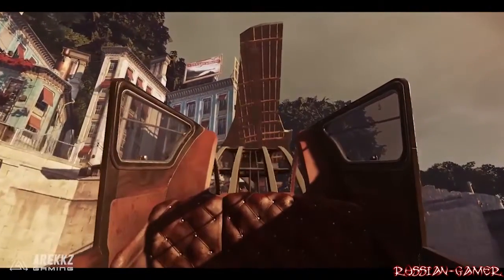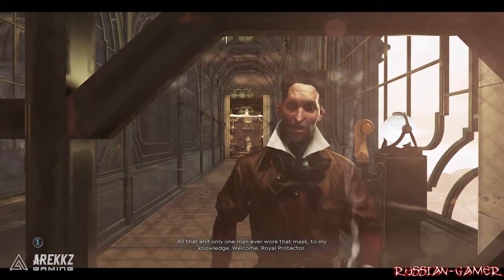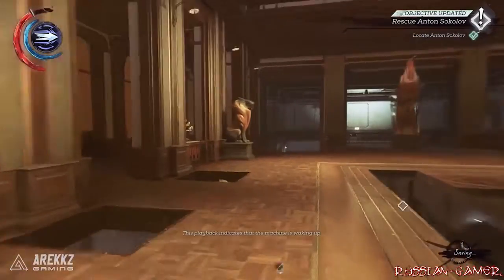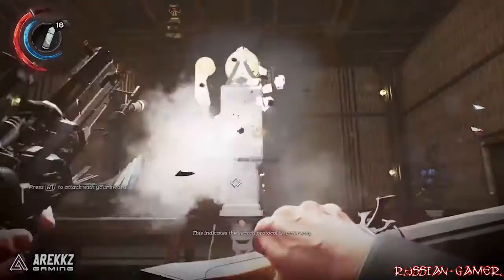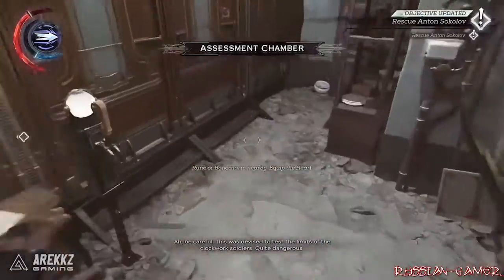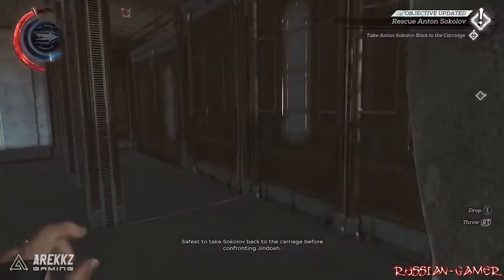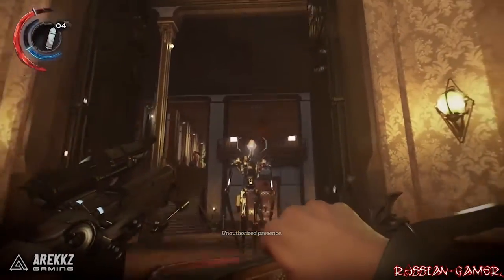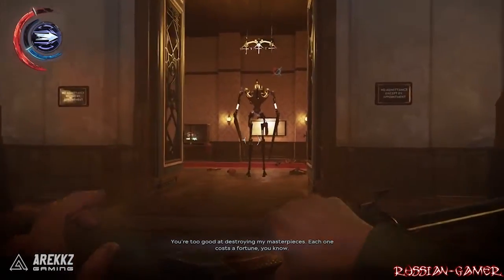Dishonored 2 Новый Геймплей Заводные Солдаты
Dishonored 2New Gameplay | Dishonored 2 Новый Геймплей

До релиза Dishonored 2 остается полтора месяца, и уже совсем скоро стимпанковый стелс вернется во всей красе. Самое время взглянуть на свежий геймплей за хорошо знакомого Корво.